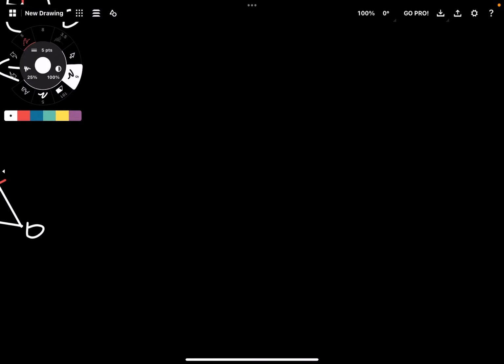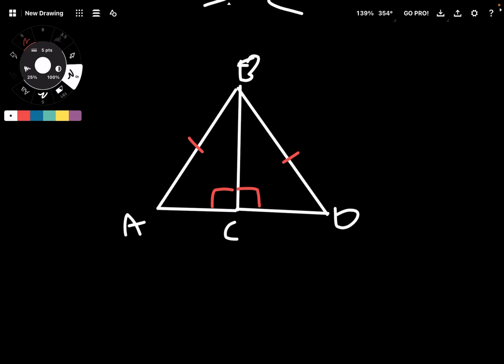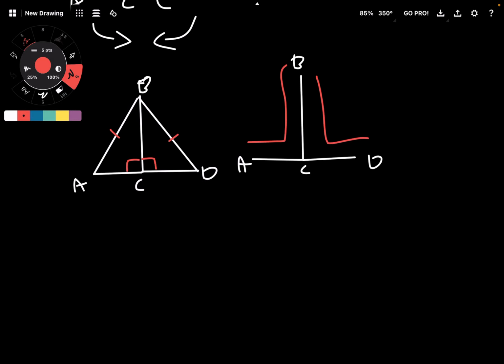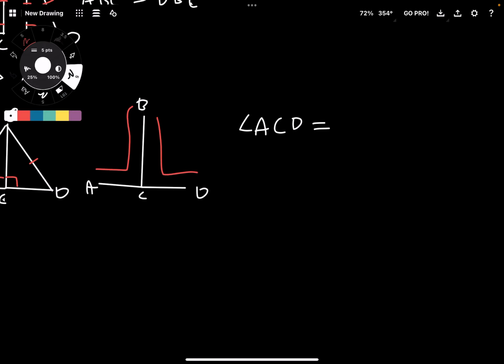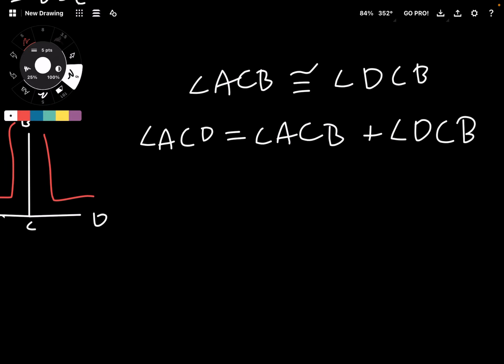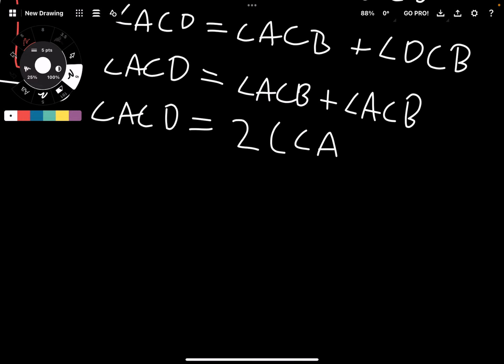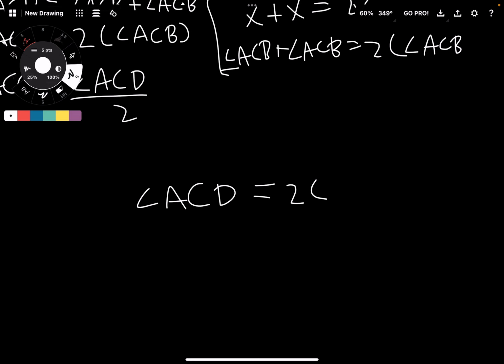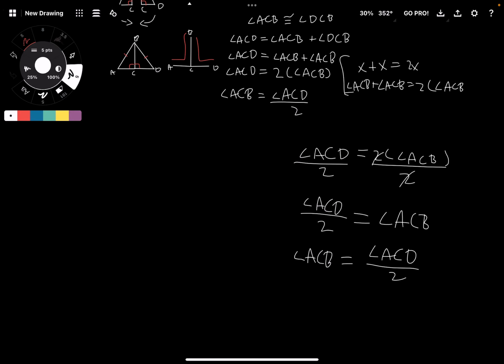Explanation of example no.1 on monday’s lesson in math